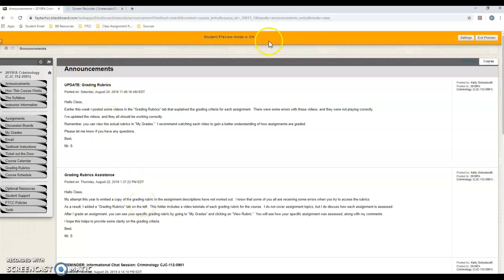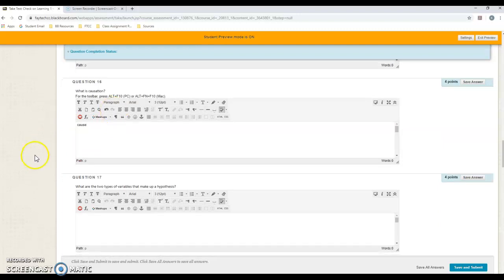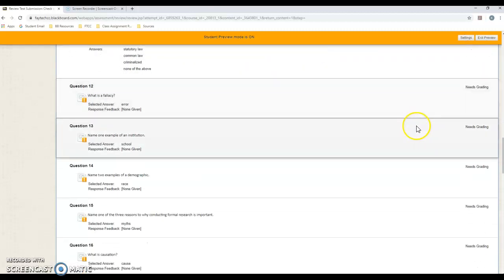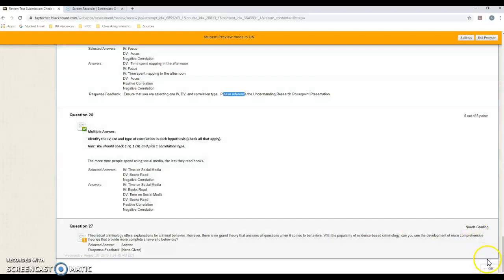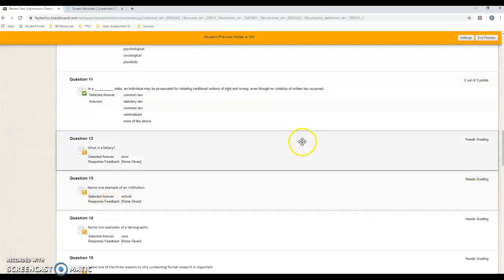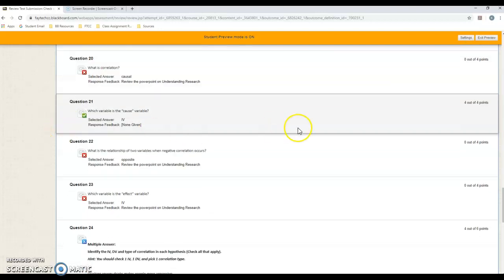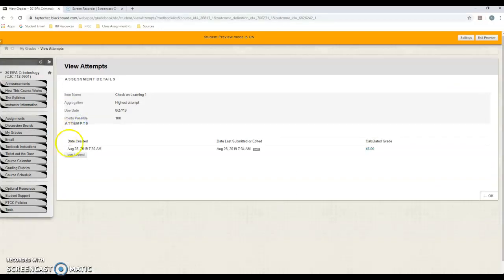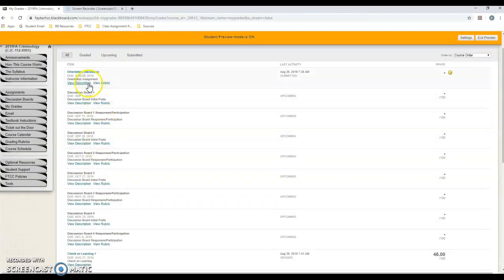Check on Learning Grades